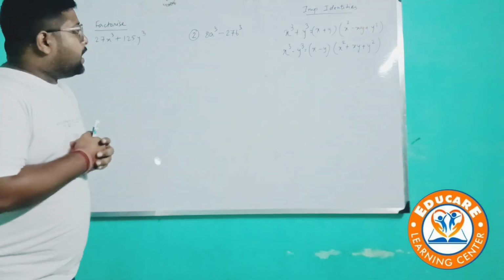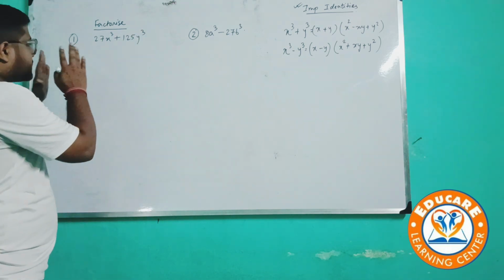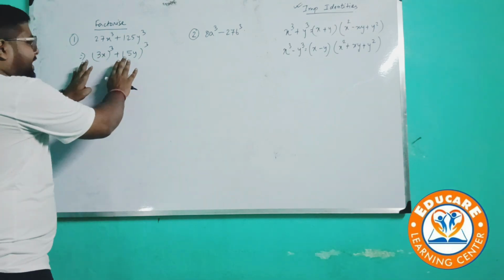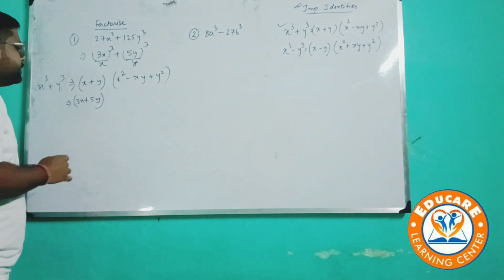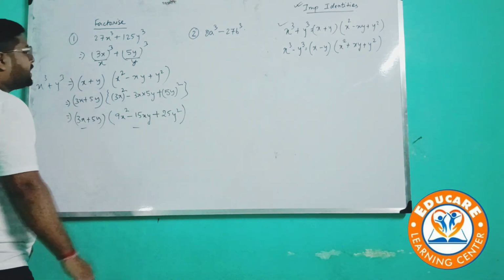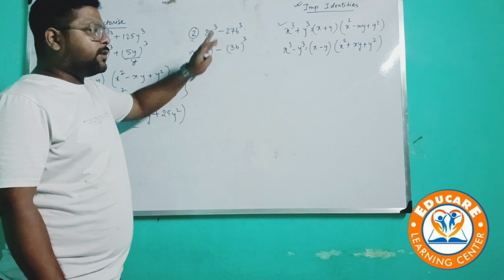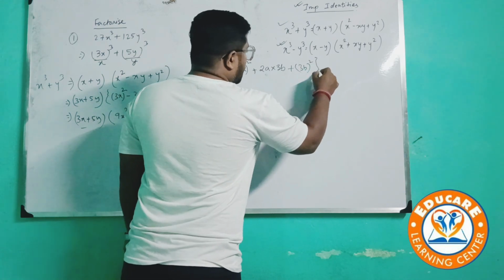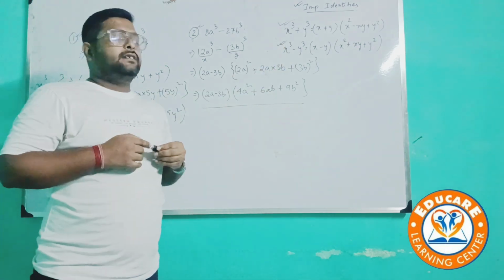Factorisation using algebraic identity (a³+b³) and( a³-b³)